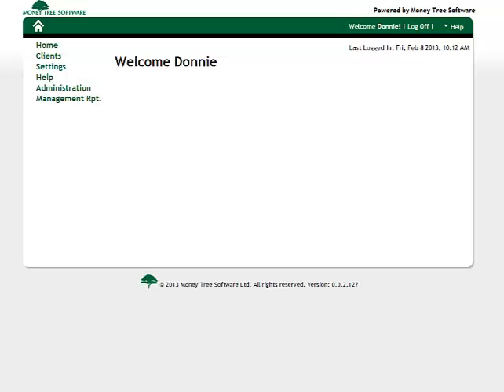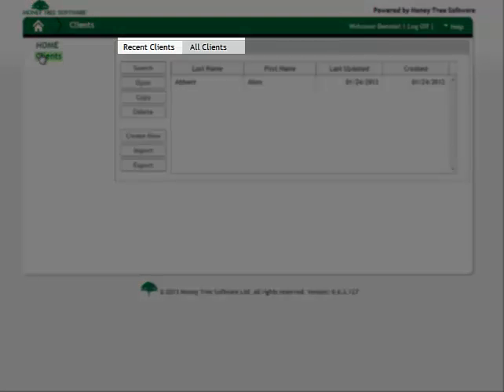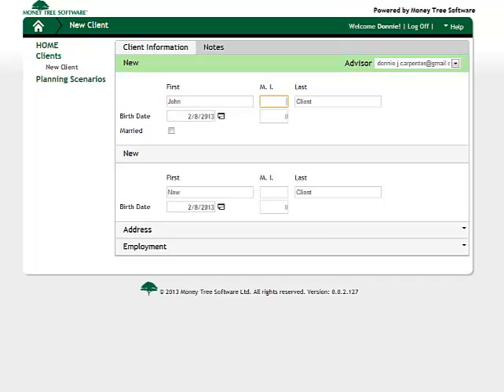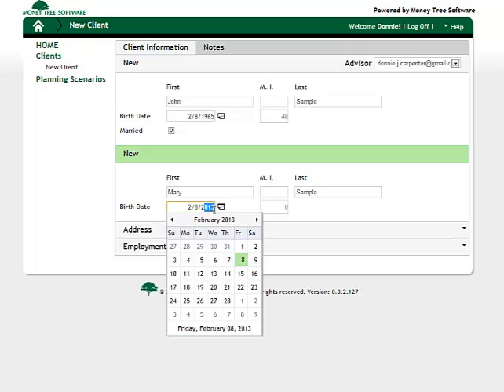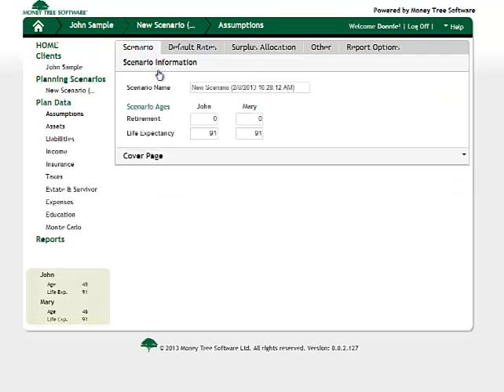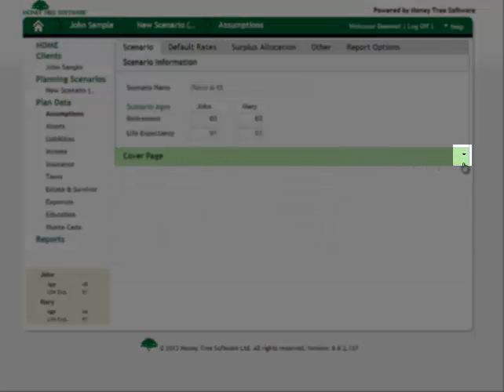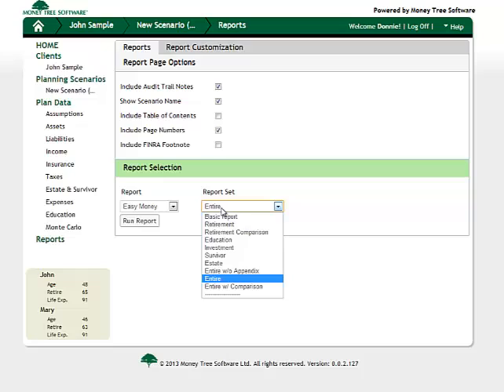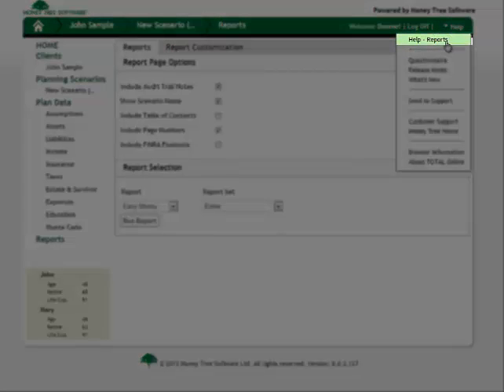TOTAL Online Navigation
Basic navigation of TOTAL Online to help you get up and running.